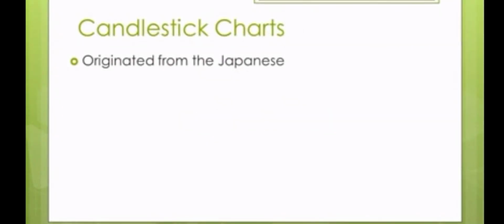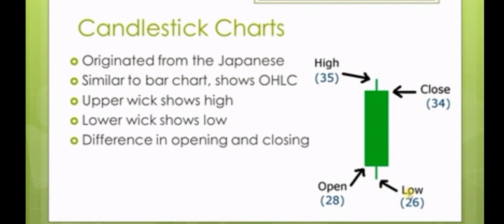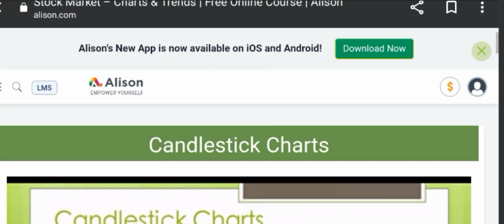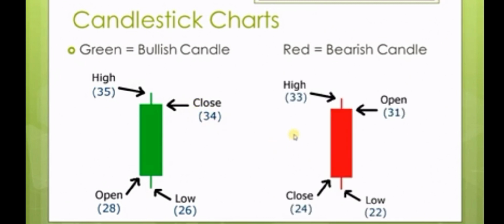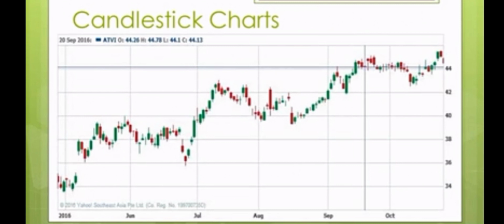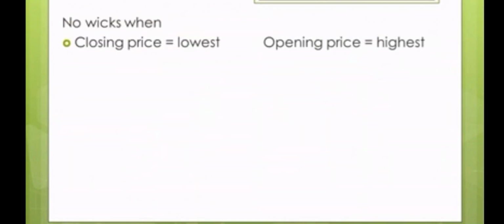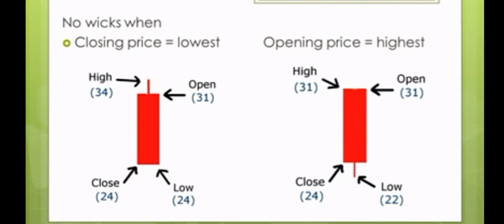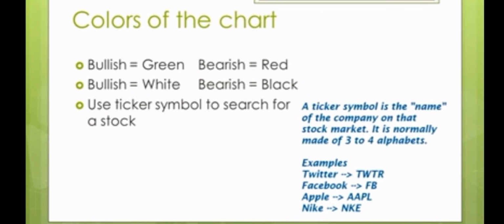What Is Candle Stick Pattern In Stock market With Full Details || Free Course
What Is Candle Stick Pattern In Stock market With Full Details